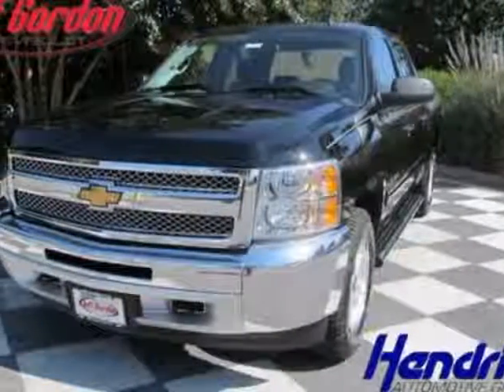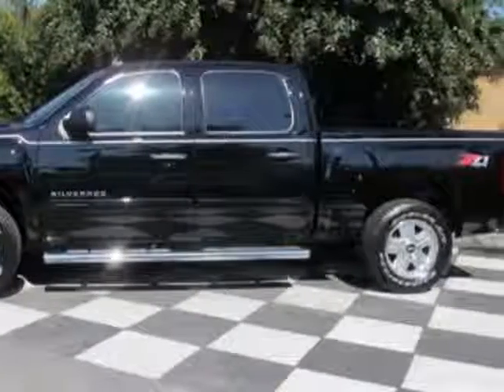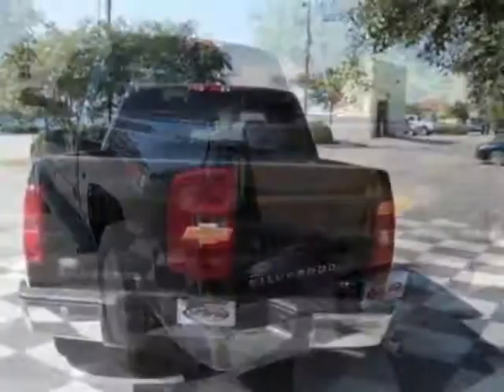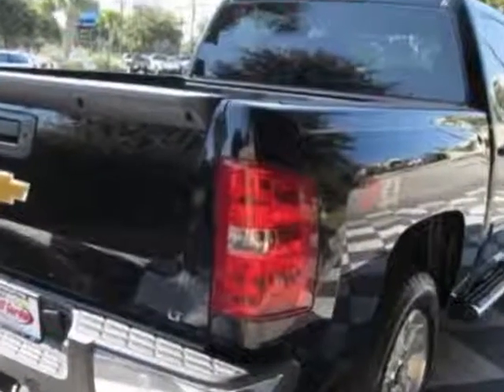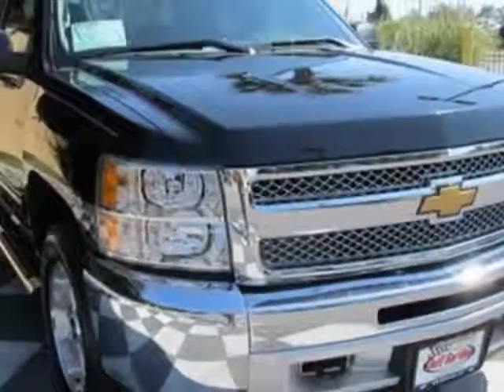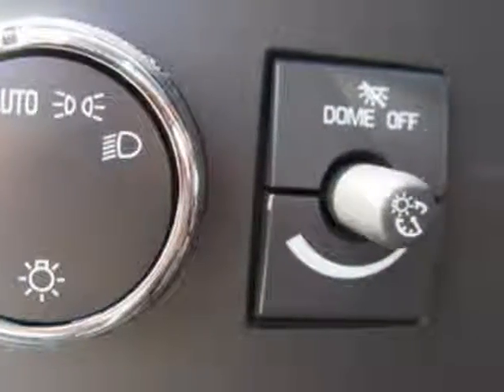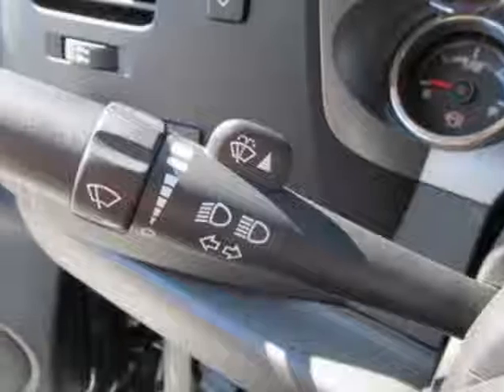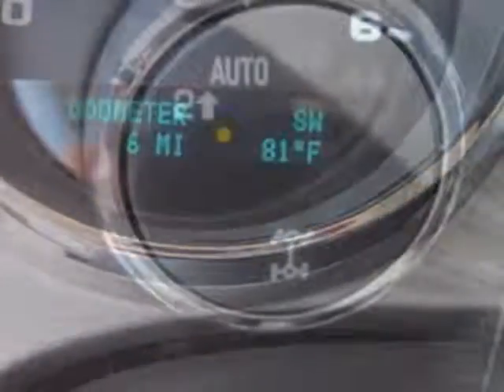2013 Chevrolet Silverado 1500 4WD Crew Cab 143.5" LT Truck - Wilmington, NC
Jeff Gordon Chevrolet, Wilmington, NC - Chevrolet Silverado 1500 Short Box 4-Wheel Drive LT